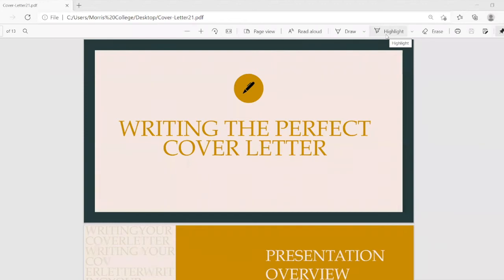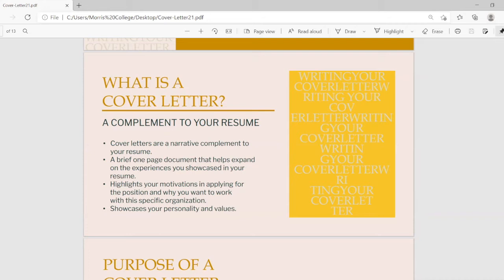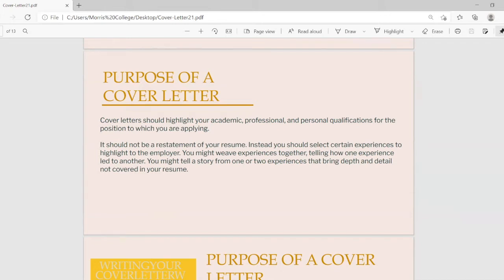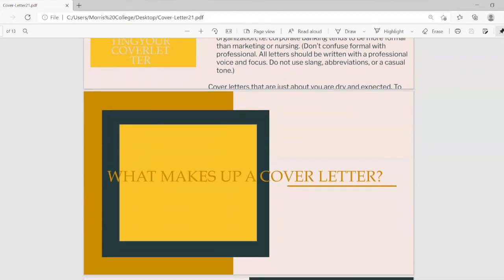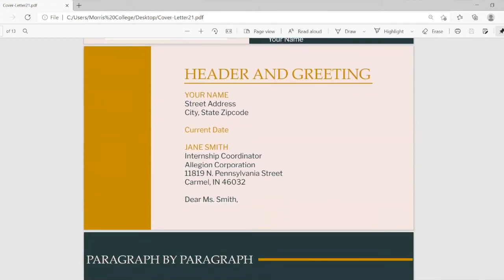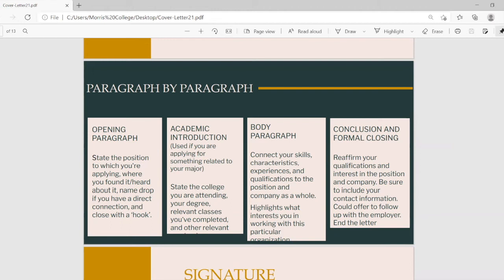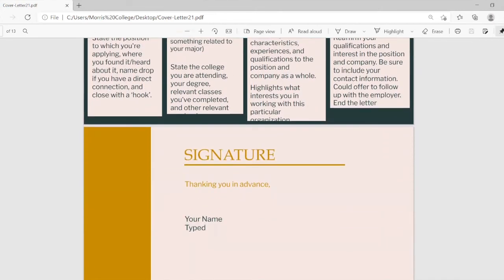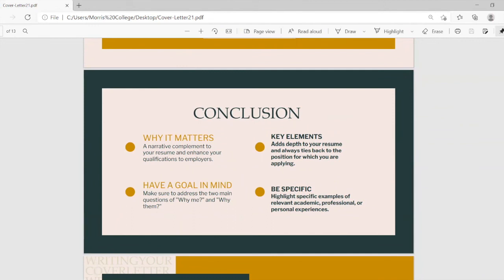Cover Letter Lecture Notes